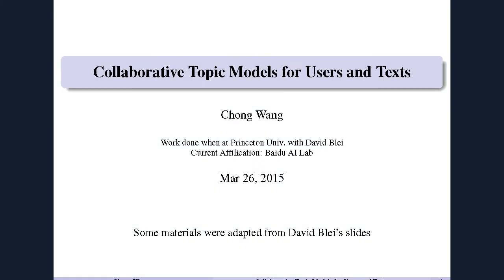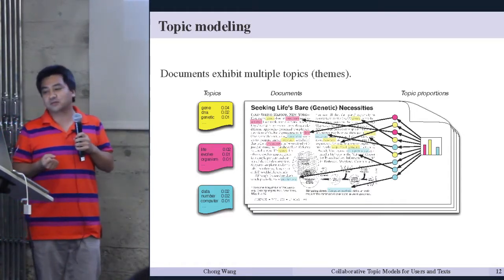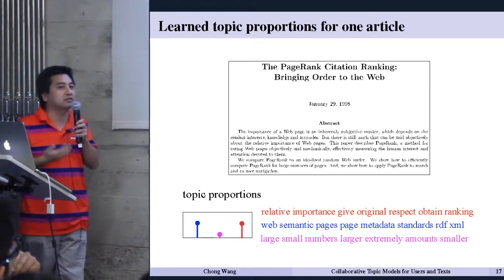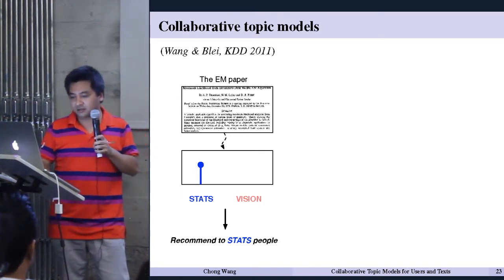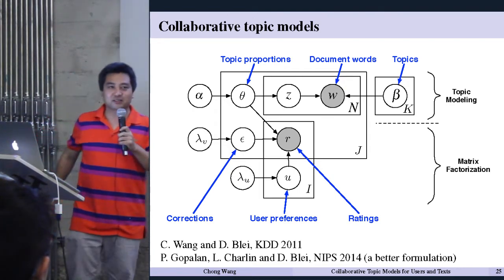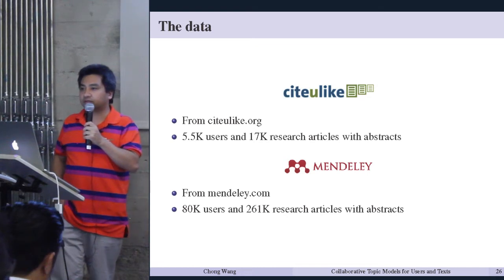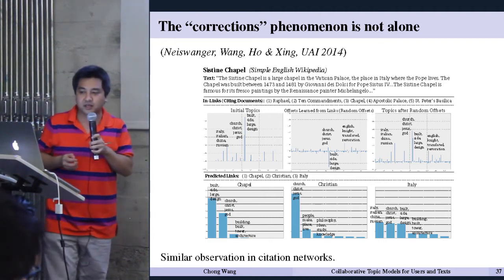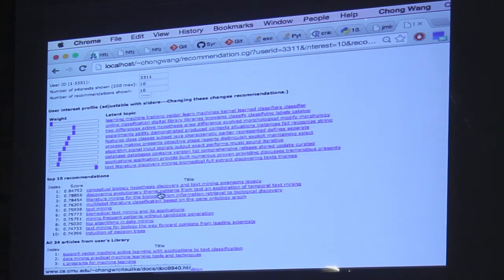Collaborative Topic Models for Users and Texts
Full post here: Hakkalabs.co/articles/collaborative-topic-models-for-users-and-texts